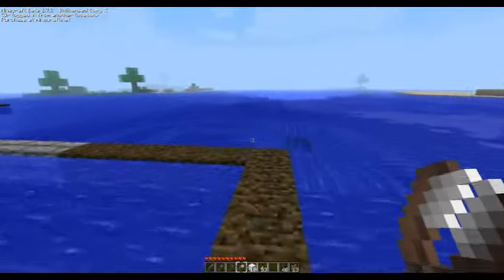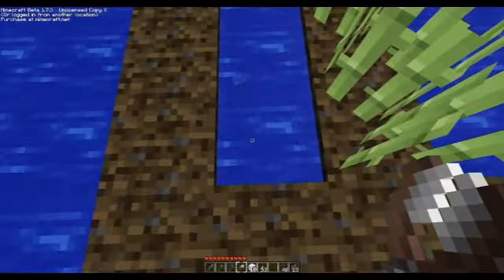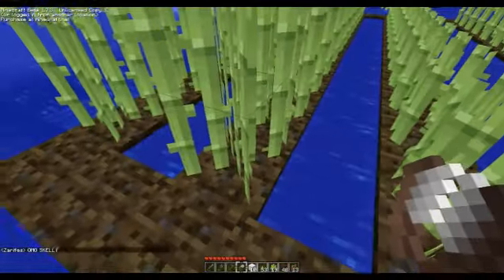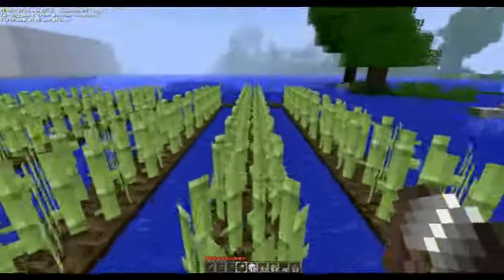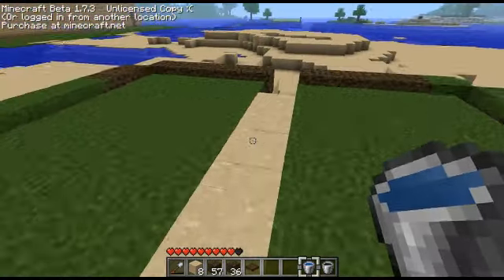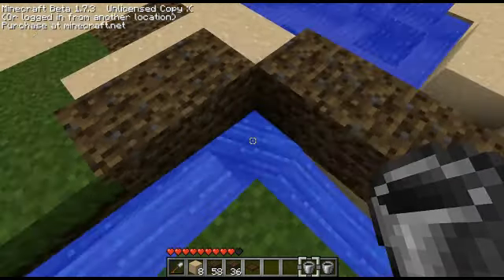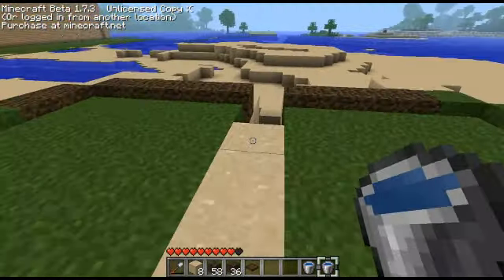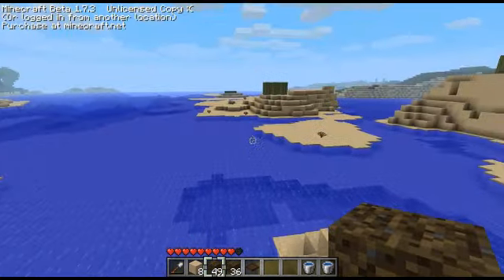Minecraft Server-Farming Tutorials-Episode 02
Zumtil and Zarifes bring you simple Tutorials on how to make farms for Food and Sugarcane.